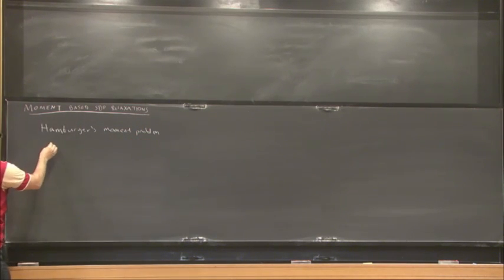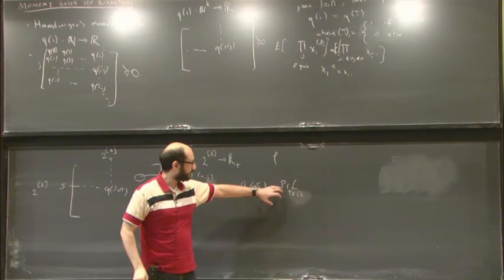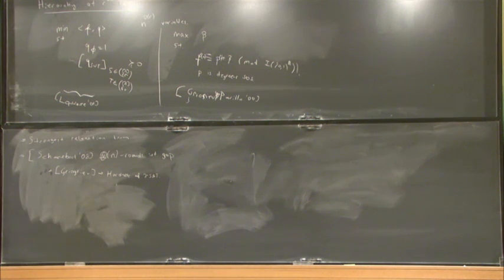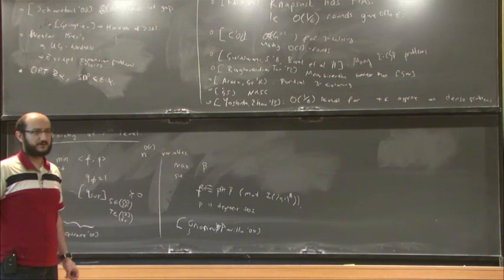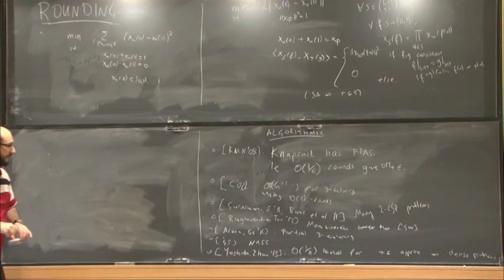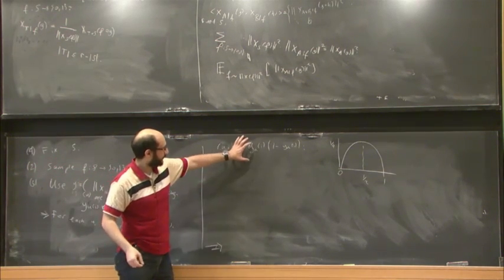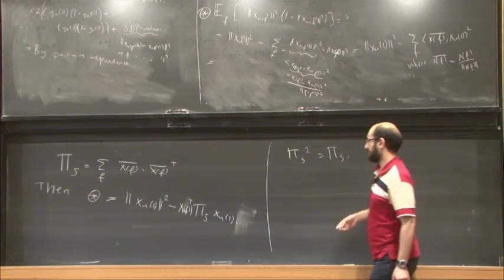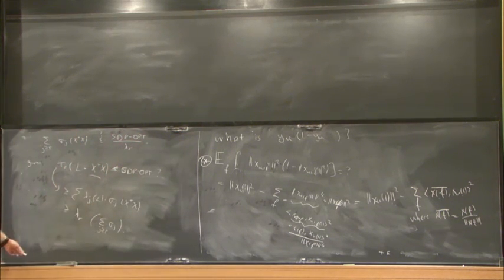Rounding Moment Based SDP Relaxations by Column Selection - Ali Kemal Sinop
Ali Kemal Sinop
In this lecture, I will talk about moment based SDP hierarchies (which are duals of SOS relaxations for polynomial optimization) in the context of graph partitioning. The focus will be on a certain way of rounding such hierarchies, whose quality is related to the problem of column based matrix reconstruction. Finally I will describe how to relate this to the spectral or isoperimetric profiles of the underlying constraint graph.